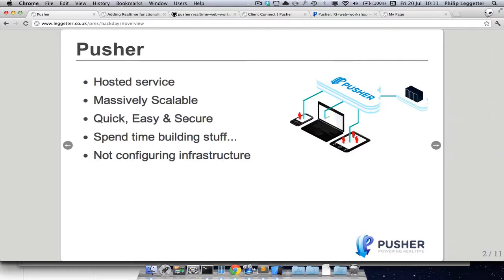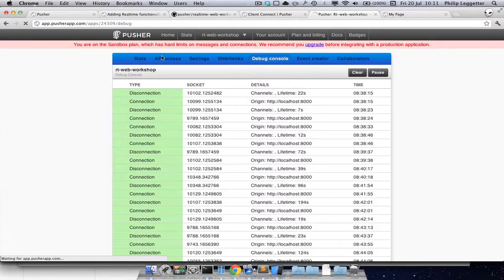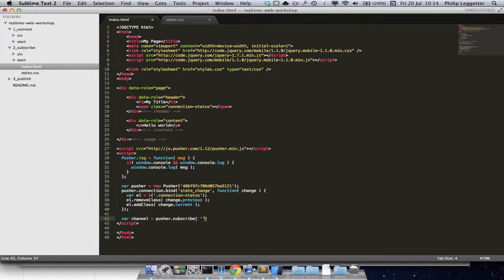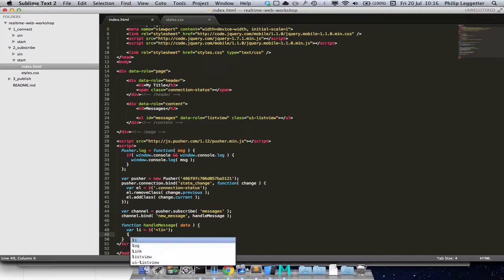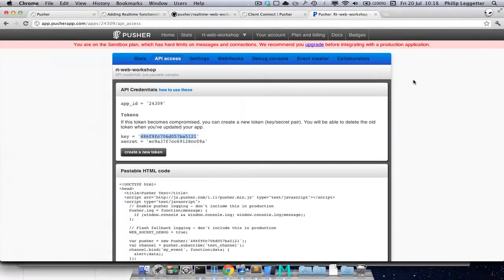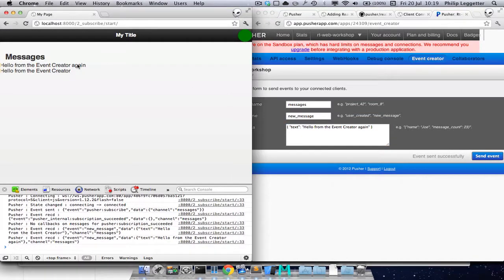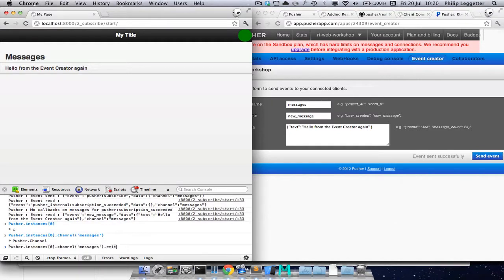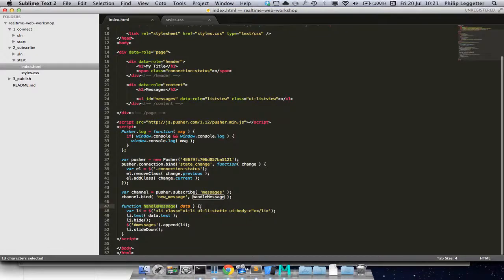Subscribing - Pusher Realtime Web Workshop